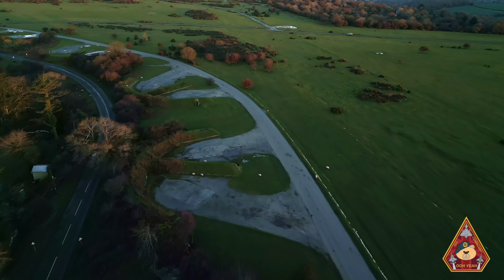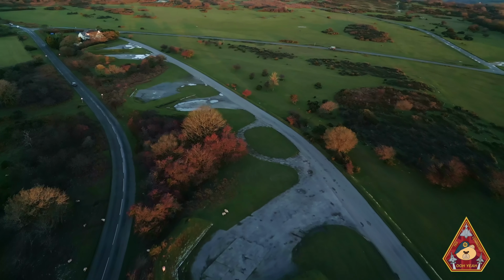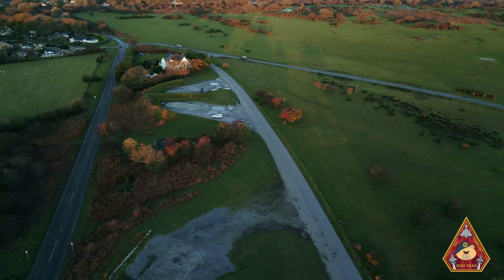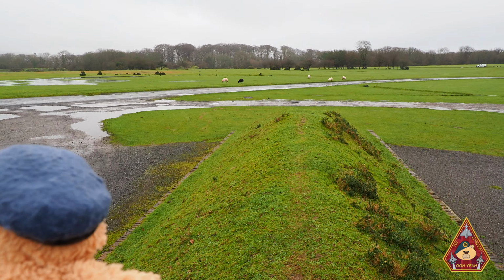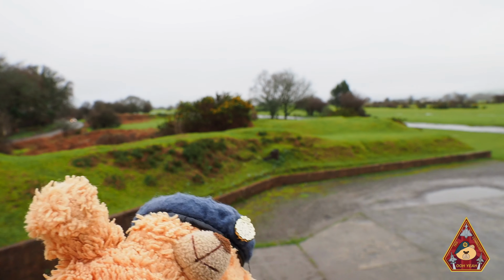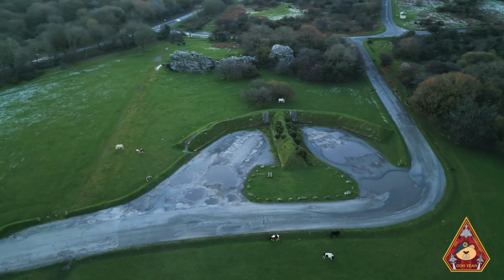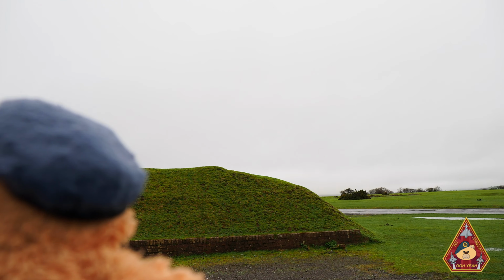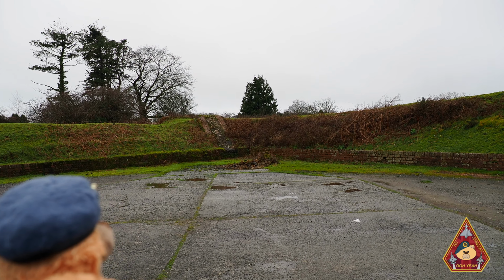LOST AIRFIELDS | EPISODE 3 • RAF HARROWBEER 'THE GUARDIAN OF THE SOUTH WEST' • DARTMOOR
RAF HARROWBEER, the guardian of the south west and the RAF Station of Dartmoor. The Ted Coningsby Squadron bring back to life the RAF Station of Dartmoor which was built in the village of Yelverton.

The Air Ministry did not think that Plymouth would ever encounter a threat to bombing but this wasn’t true. This is why most defences and airfields can be found to the east of England, the closer you are, the closer you are to your enemy. The problem was, as Germany were conquering land through Europe and advancing, the western parts of England got closer and closer. The Plymouth Blitz began on the 6th July 1940, so the construction of the new base on Dartmoor was given the go ahead.

The Air Ministry had decreed in 1940, that all new airfields would be equipped with tarmac runways, (because of the difficulties experienced by squadrons on all grass airfields) and RAF Harrowbeer was built with three tarmac runways using the very rubble from the blitz of Plymouth.

RAF Harrowbeer had a few challenges, even down to the naming of it. You see RAF Harrowbeer was built within the infrastructure of the village of Yelverton. This was a problem calling it RAF Yelverton as it sounds very similar to Yeovilton. So a decision was made to name it to the nearby village of Harrowbeer instead of Yelverton. The other problem was the height of the surrounding buildings are all buildings could not be more than two stories high, which you can see today in the town of Yelverton, especially the shops.

RAF Harrowbeer was operational in 1941 and the airfield was under the control of No. 10 Group which was never assigned a station badge. From the very first squadron to operate, 500 squadron with their Bristol Blenheims, to Spitfires, Whirlwind Fighter-bombers to the Hawker Typhoons of 193 Squadron.

The role of the base was to escort shipping in the English Channel, offer protection against German U-boats, escorting bombers to France and back and to protects the south coast between Lands End and Dorset.

Many countries were based at Harrowbeer such as 302 Squadron (Polish), 312 Squadron (Czechoslovakia) and American, French and Canadian Squadrons too. It was also home to 276 Squadron Air Sea Rescue (ASR). October 10th 1942 saw the arrival of No.175 Squadron with their Hurricane / bomber aircraft which were to carry out low level shipping strikes.

Formed at RAF Harrowbeer on the 18th December 1942, 193 Squadron which took delivery of four new Hawker Hurricanes and were originally designated as a fighter/ground attack unit, they became operational with the Hawker Typhoon in April 1943. The squadron carried out many ground attacks and the Typhoons were modified to carry bombs.

The Typhoon was considered to be a little unreliable with difficulties starting it up, but it was to play an effective part in the battle of Normandy in 1944 and was used in a ground attack role.

In 1943 Whirlwind fighter bomber which was used effectively  on strikes on enemy ships. In 1944 RAF Harrowbeer was involved in Operation Overlord and played a key role in the forthcoming invasion of occupied Europe. It was after this operation that RAF Harrowbeer was to see its end of days. August 1944, the station became a satellite of Exeter and the 329 Squadron (France) was the last operational unit to use the field, flying Spitfire Mk. IX fighters until June 1945

After the end of the war in Europe, RAF Harrowbeer had fulfilled its role, playing its invaluable role but sadly was no longer required. RAF Harrowbeer was nearly kept alive by becoming a local airport but this was declined. What remains are the runways, hanger bases and blast pens. This is a former base that is very accessible even by car as a reminder that freedom was a victory but we must never forget those that gave their lives for this very freedom.

Useful links
RAF HARROWBEER
Special thanks to Airframe media for the drone footage

Ted Coningsby Membership:
We go all over the country to get the footage we need for you to enjoy but this comes at a cost. Your membership will help fund us with the fuel and the equipment we need...